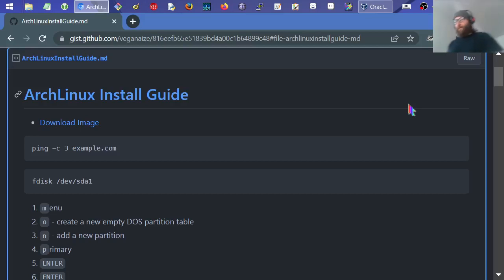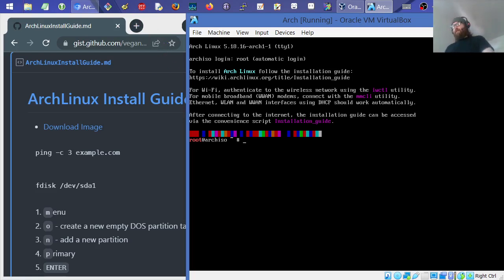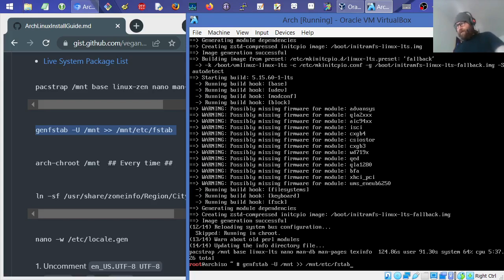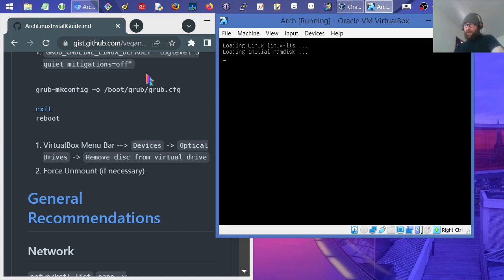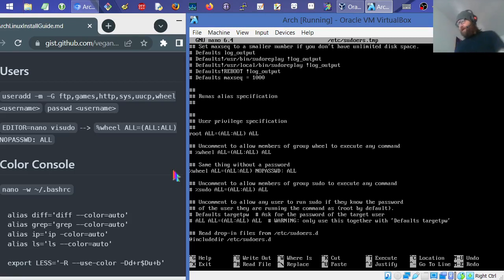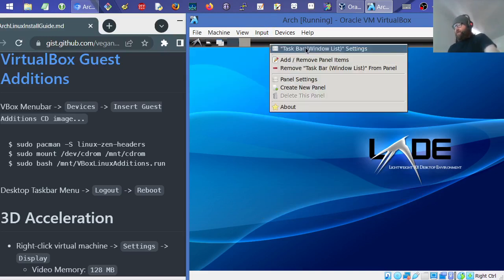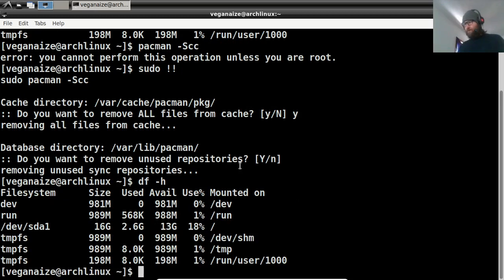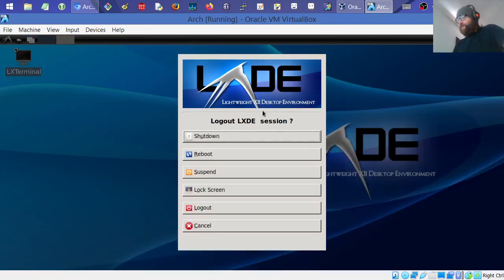Arch Linux Install in VirtualBox -- Walkthrough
Let's install Arch Linux into a VirtualBox virtual machine, with the X windowing system GUI, and hardware 3D video acceleration enabled.